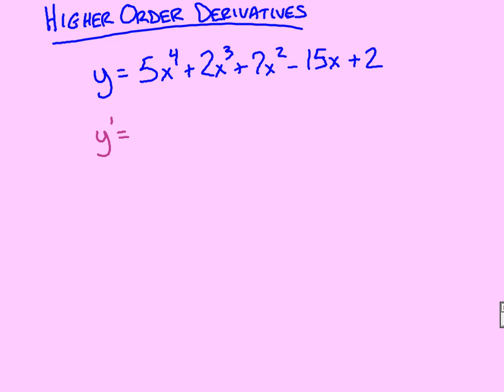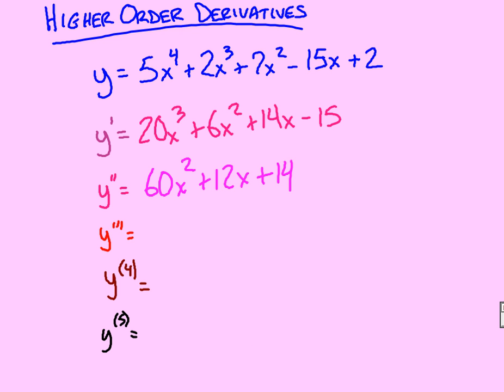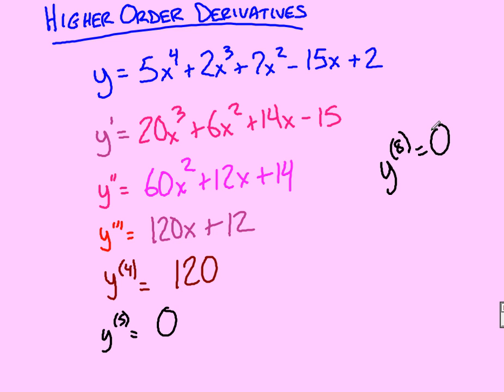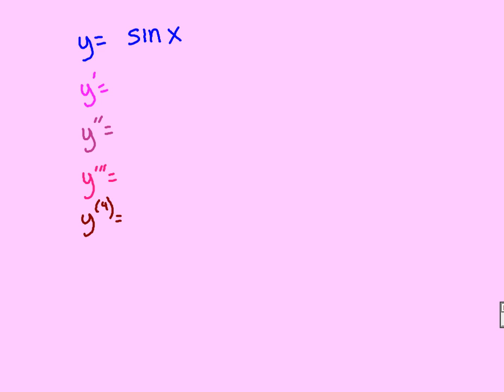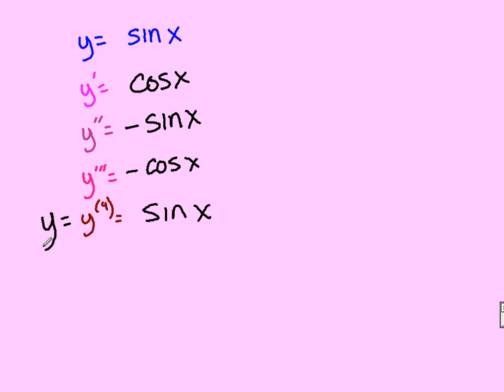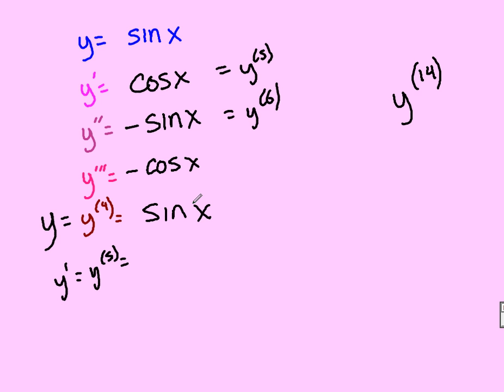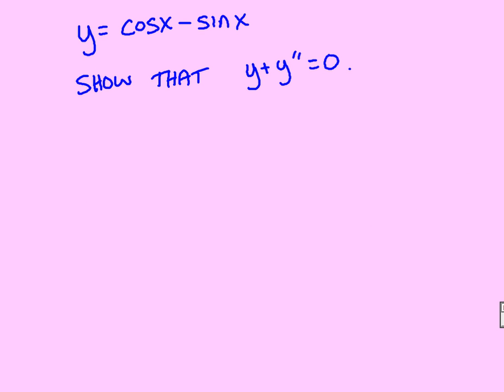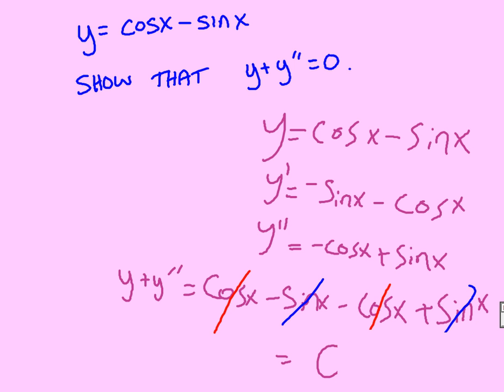higher order derivatives